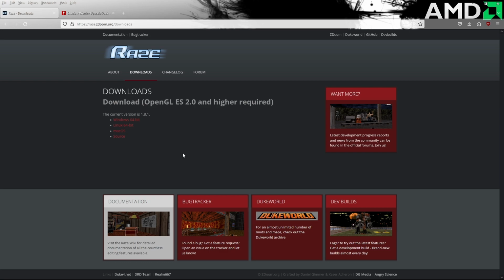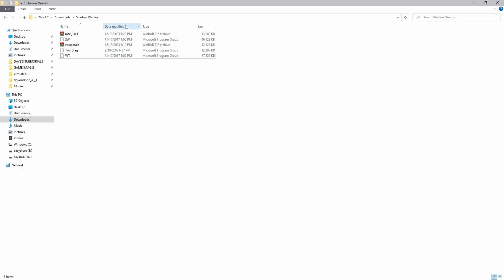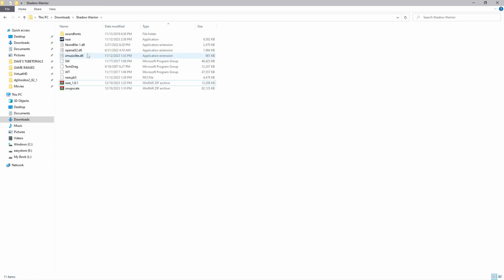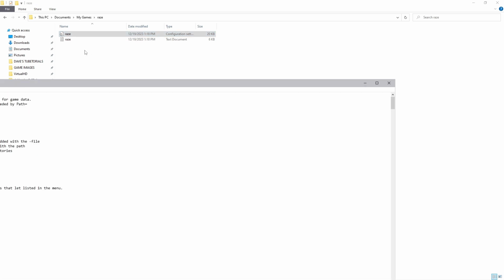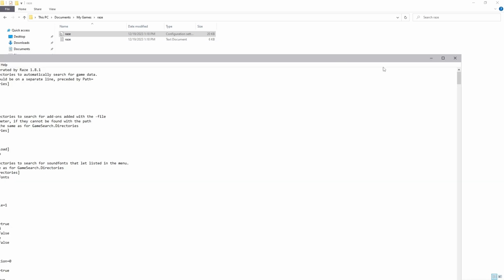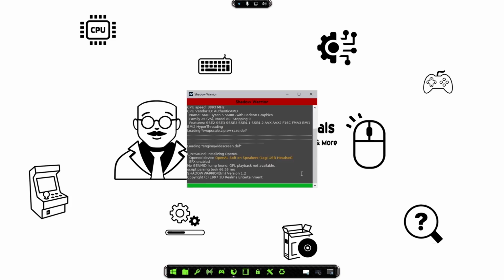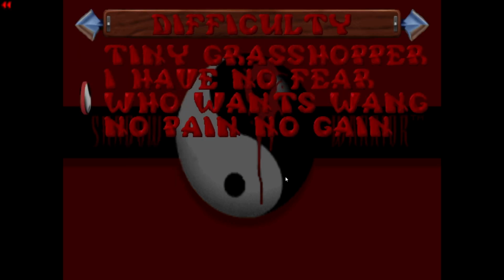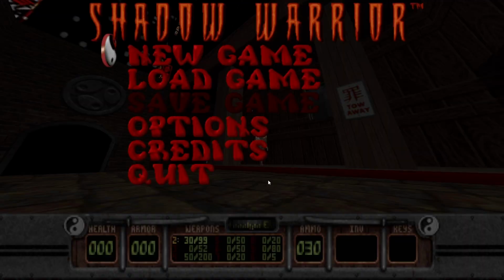Shadow Warrior with upscale pack running on Raze Engine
Super Easy setup for Shadow Warrior and Expansions using Raze Engine

Raze config file entries paste below into Raze.ini file

[ShadowWarrior.Autoload]
Path=.\swupscale.zip